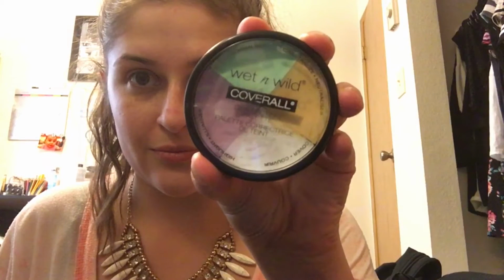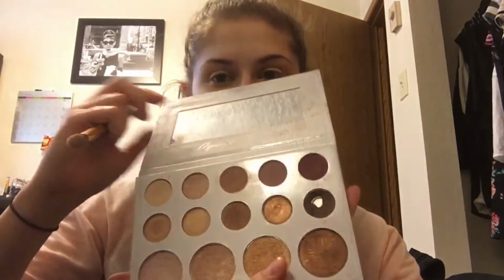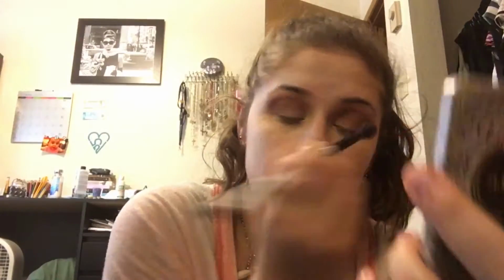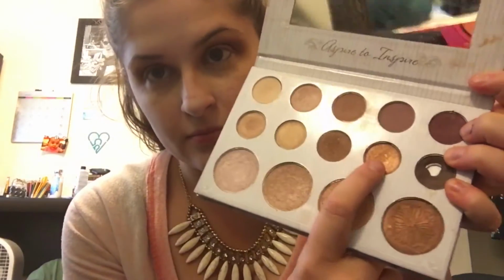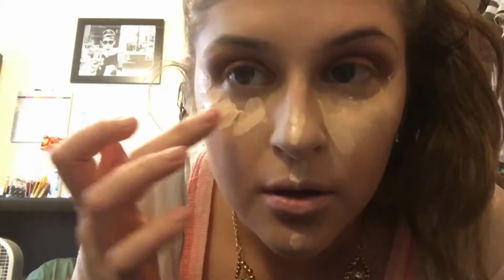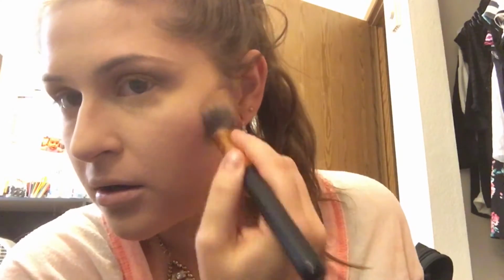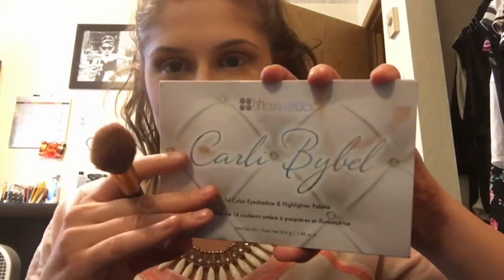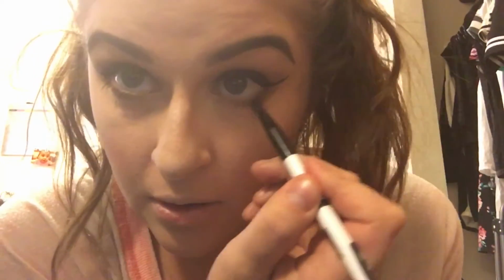Fall Smokey Eye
In this video I show you how to accomplish a fall inspired smokey eye using oranges, reds, and browns.
This is my first video, so I apologize for the bad lighting! I'm also sick, so I also apologize that my voice sounds so funky!

MUA.Ela

ElaKlysiak

ElaKlysiak.wix.com/beauty-by-Ela